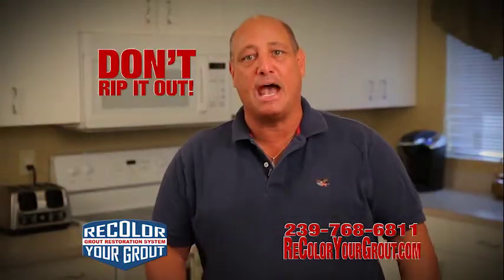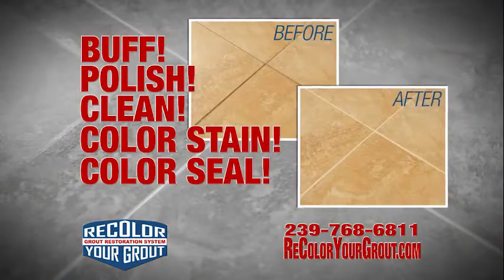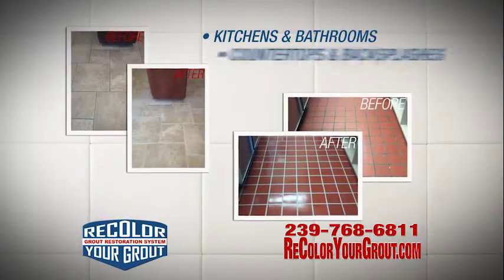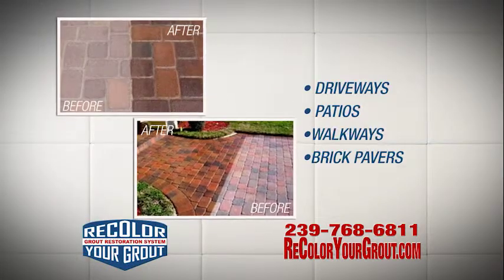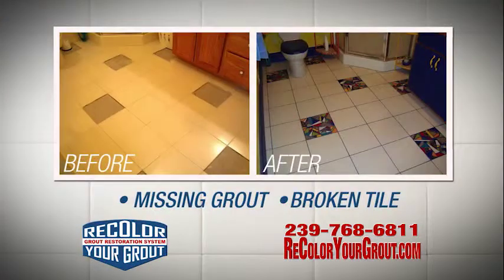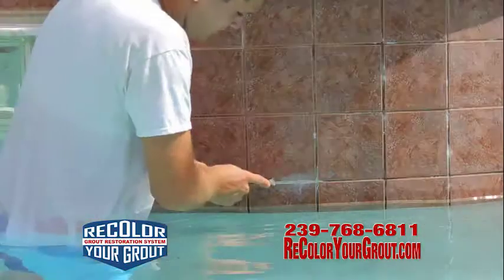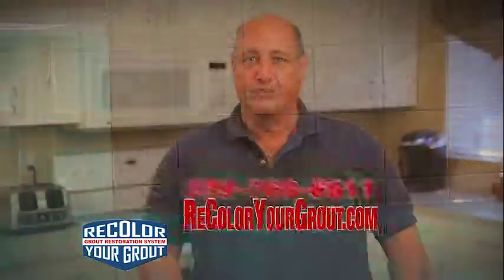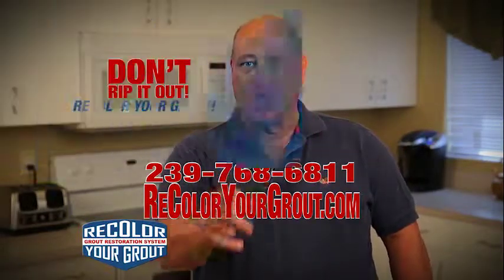Recolor your grout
Recolor your grout in Ft Myers, Naples, And Cape Coral our process is #1 in the USA Guaranteed for the life of your tile. Damp mop and towel dry For beautiful looking floor or wall. we also power wash and clear seal all concrete surfaces call today 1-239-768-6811 for a free estimate.